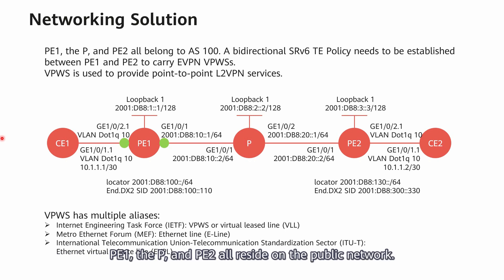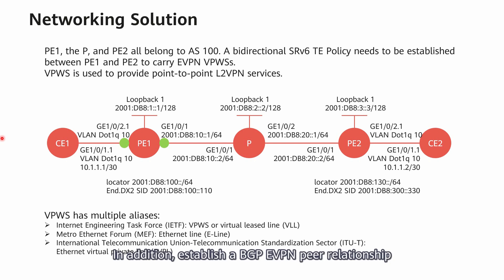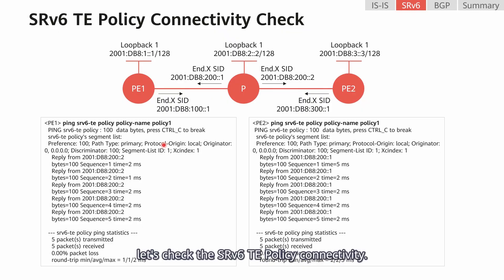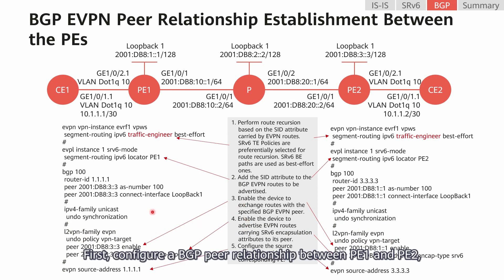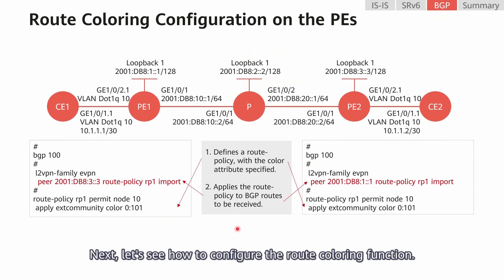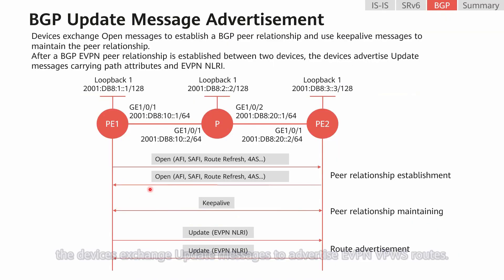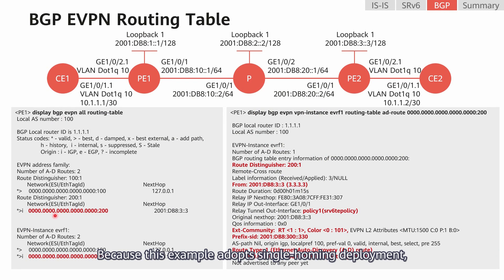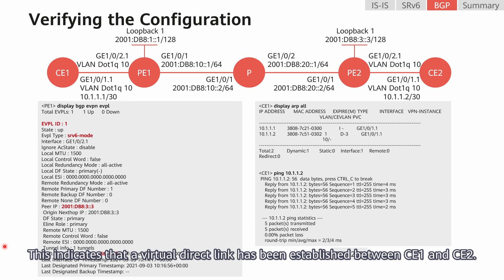How to Configure EVPN VPWS over SRv6 TE Policy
This video provides a deep dive into the configuration process in the EVPN VPWS over SRv6 TE Policy scenario, introduces packet exchanges and protocol extensions, and demonstrates the detailed configuration verification process.